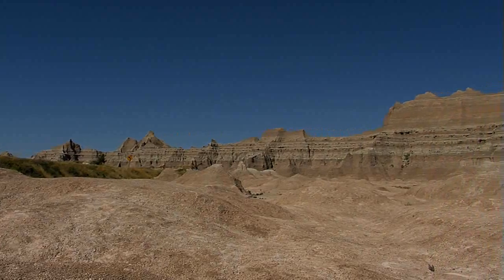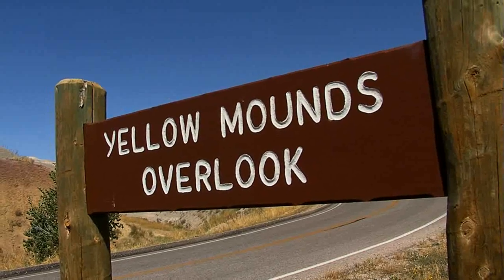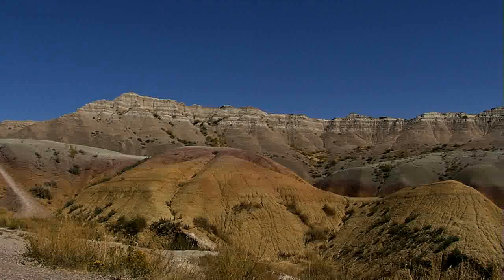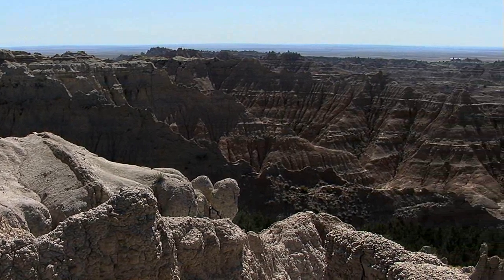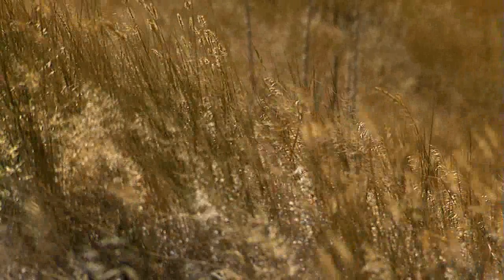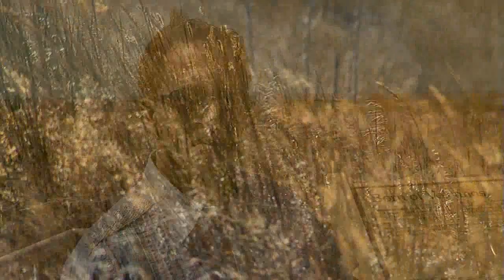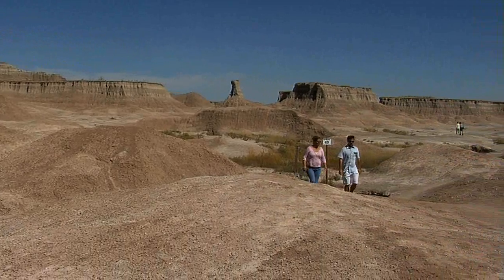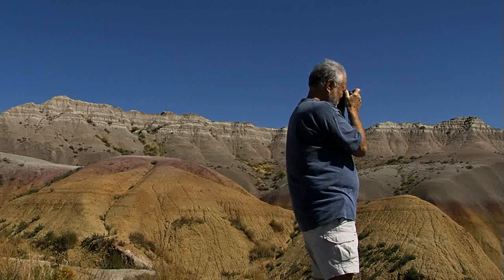Tour of the Badlands in the Black Hills of South Dakota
Jon Olson, a Black Hills native, gives a behind the scenes tour of the Badlands of South Dakota. A unique Black Hills adventure.